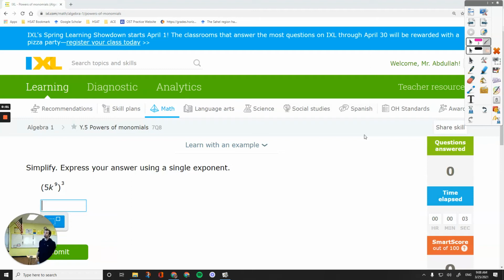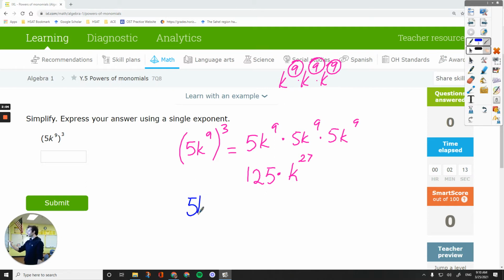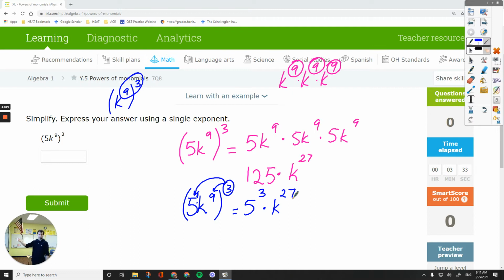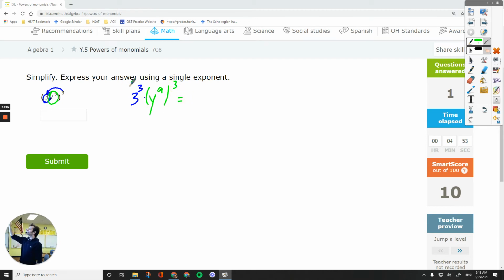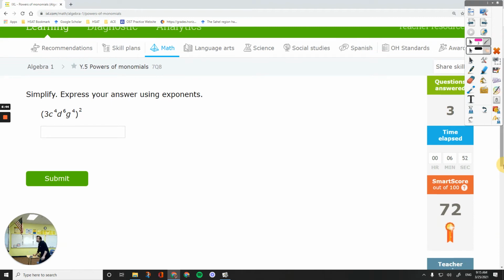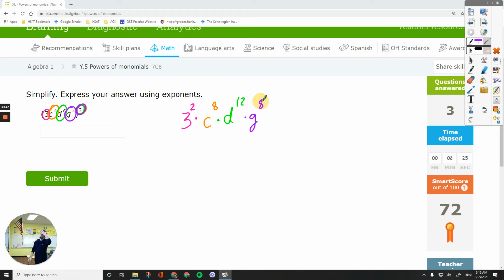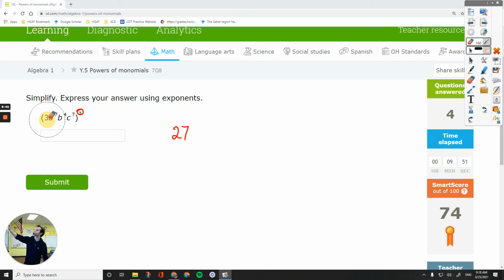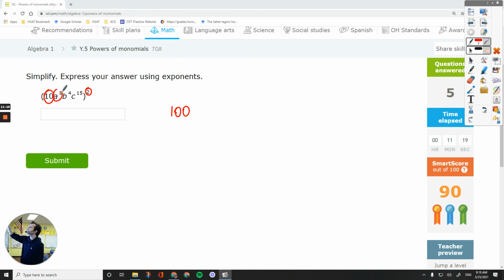IXL Algebra 1 Y.5 Powers of monomials [7Q8]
This video shows examples of powers of monomials. Students will learn simplify exponential expressions after watching instructions.